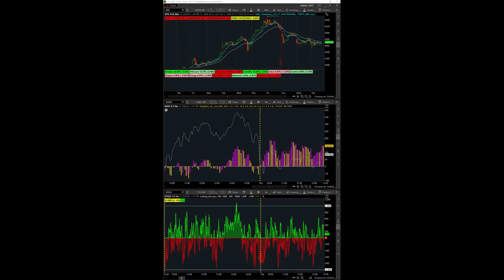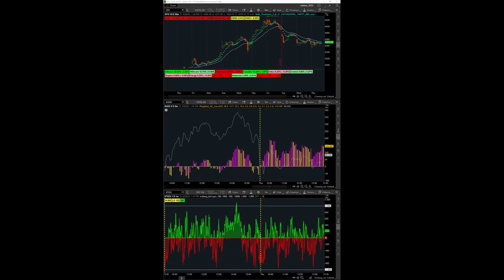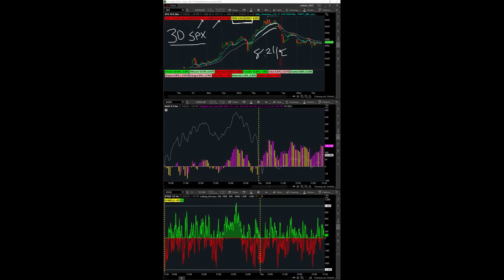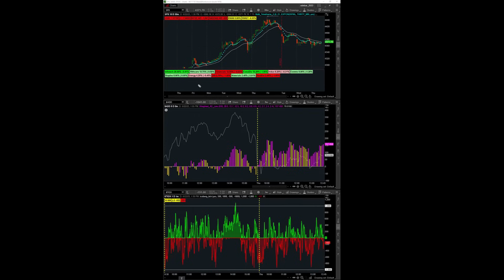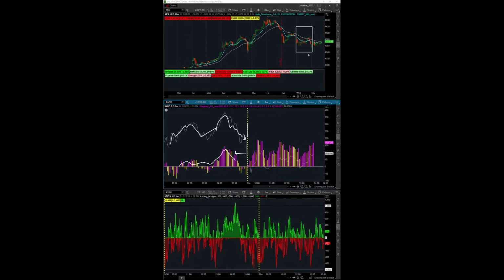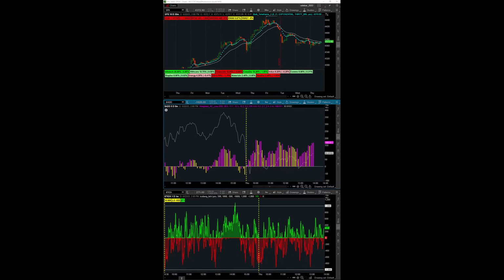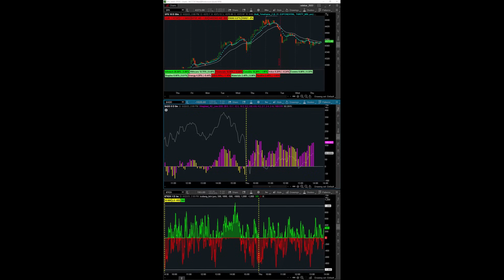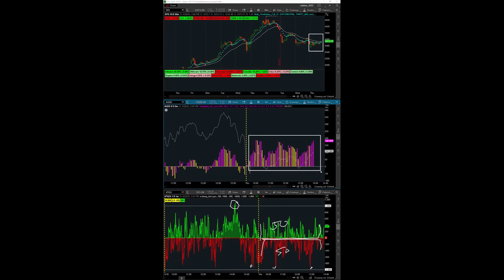How to Read the Market